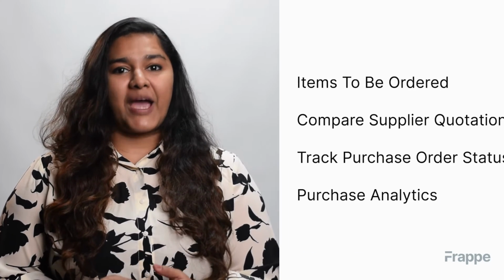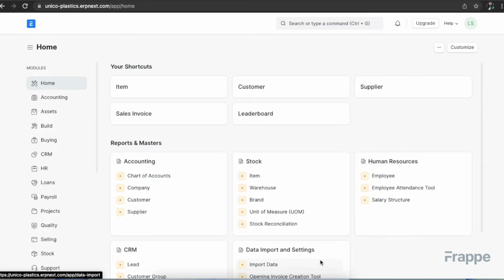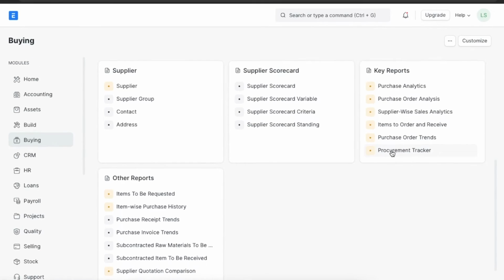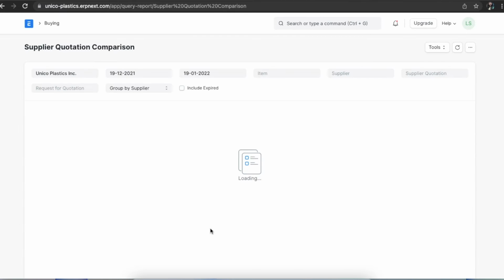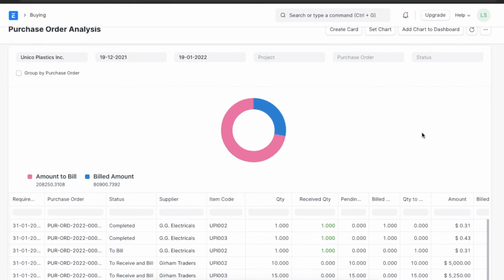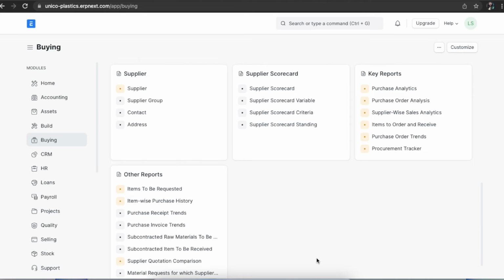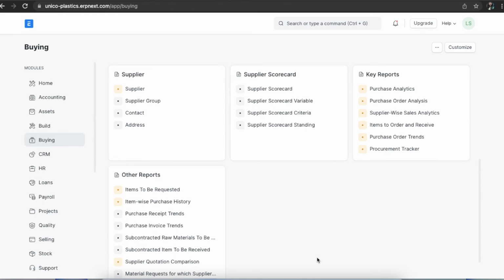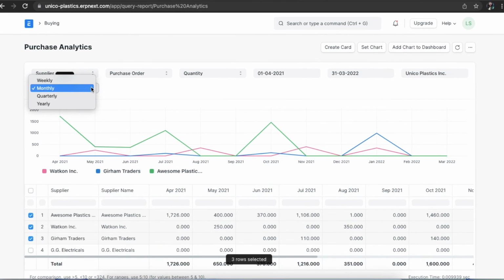Procurement Reports | ERPNext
Click on the link below to register for this course.